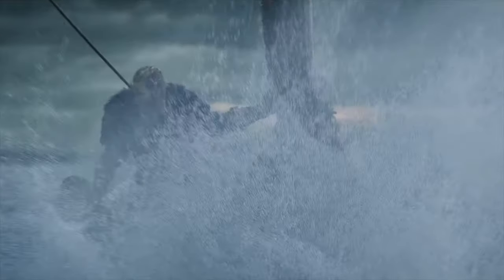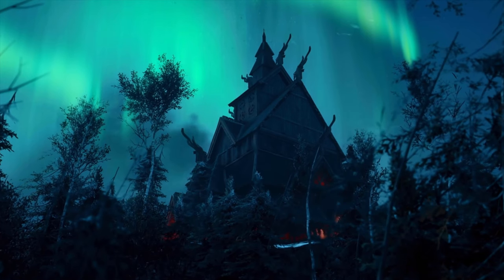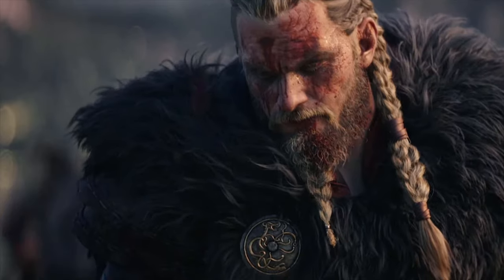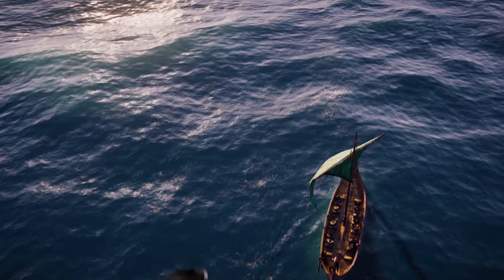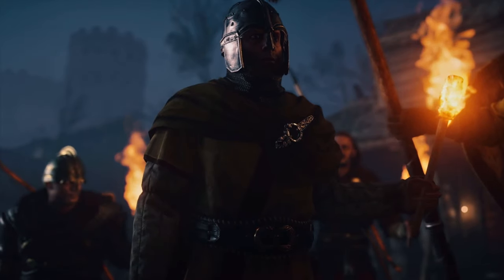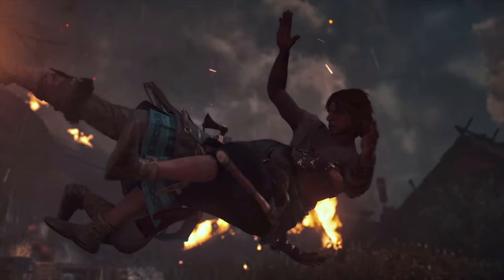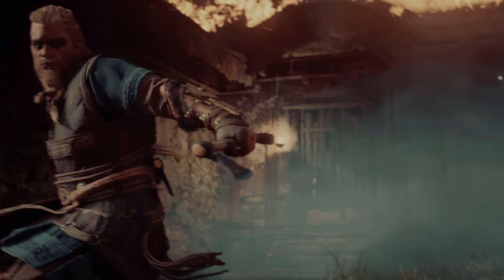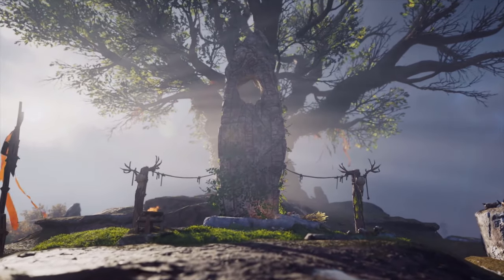Assassin's Creed Valhalla | Hidden Gameplay Trailer Details!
In this video I go over some of the hidden details that were in the recently released Gameplay Trailer for Assassin's Creed Valhalla! I hope you enjoy!

Ewin Gaming Chairs - Check out the link to see all of the Ewin Gaming Chairs made just for Gamers!